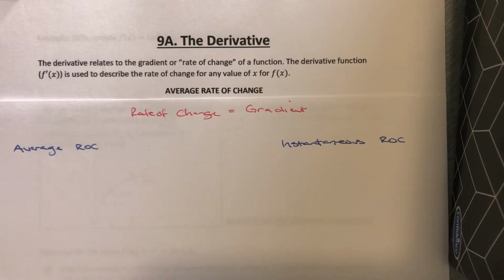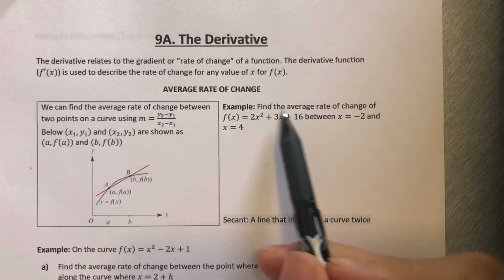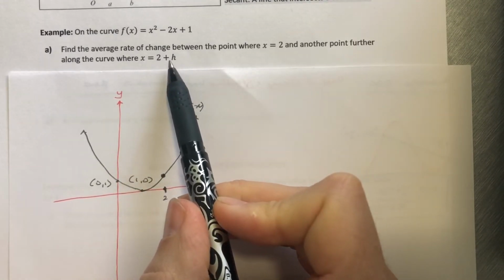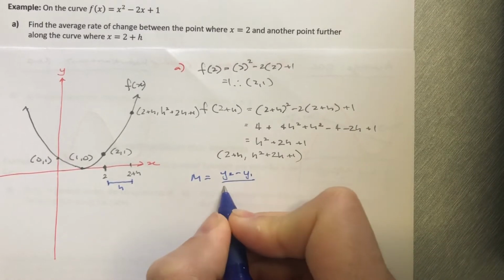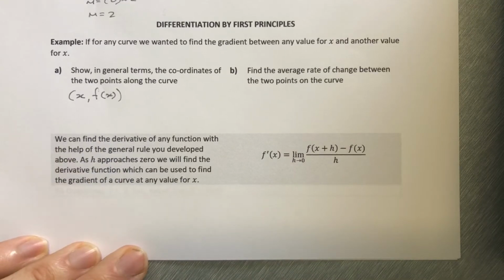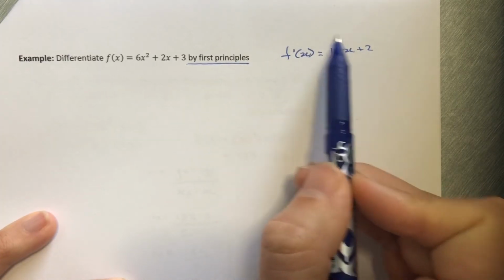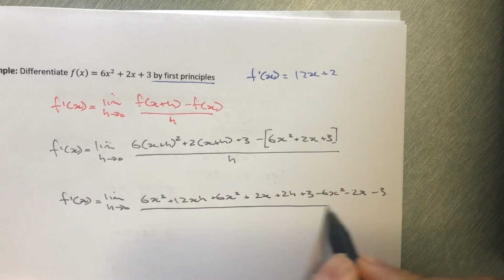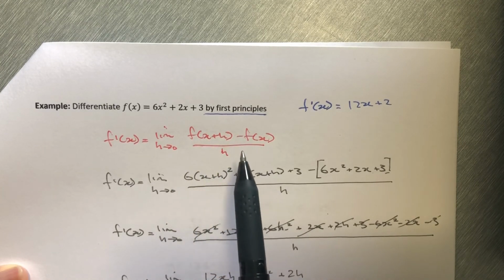The Derivative - 12MM - 9A